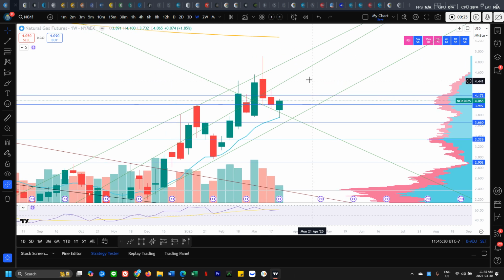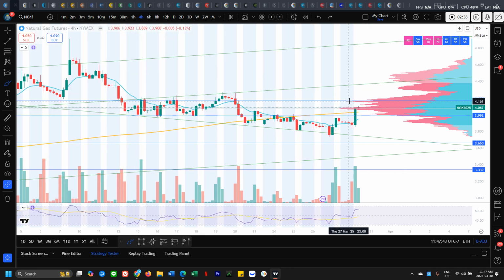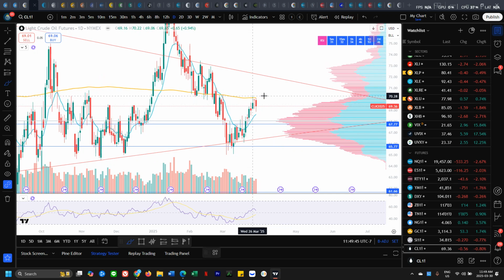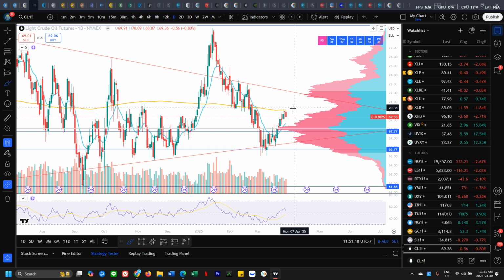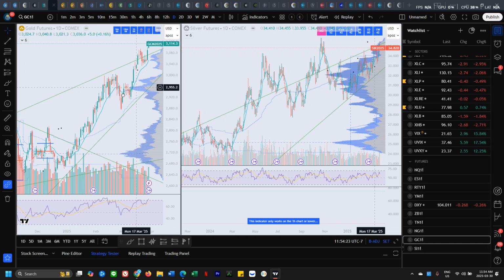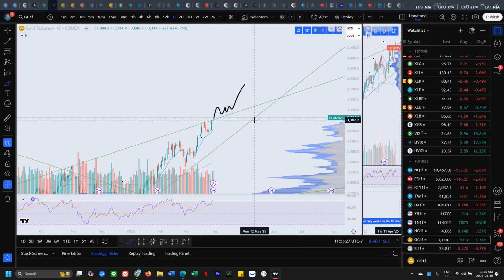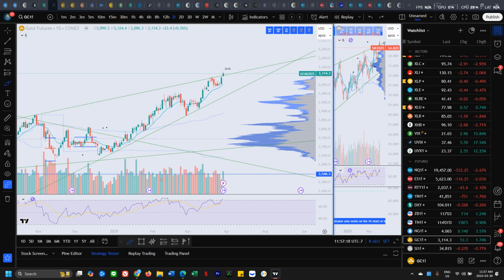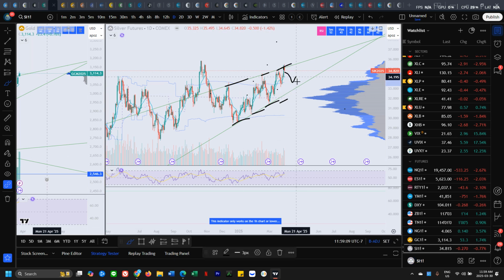Gold | Oil | Dollar | Silver | Natural Gas Price Forecast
Silver $XAGUSD